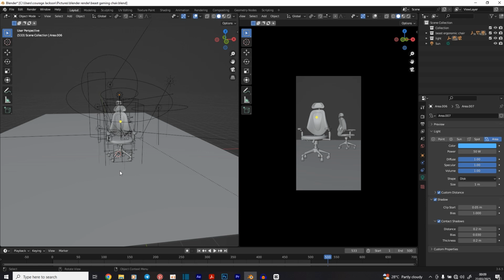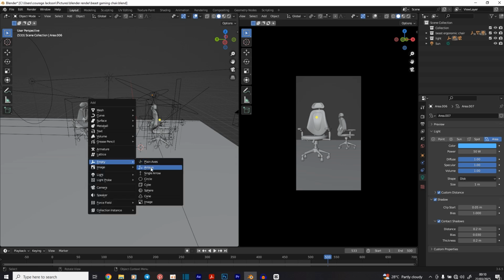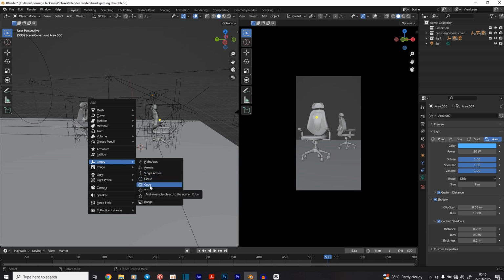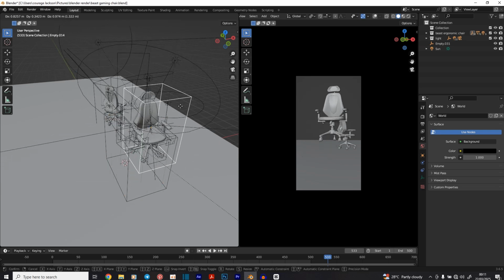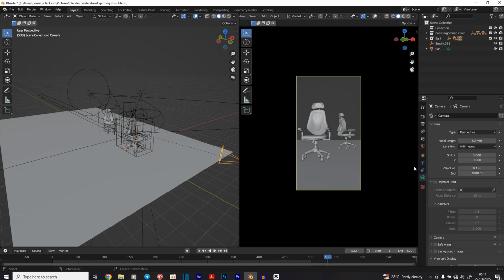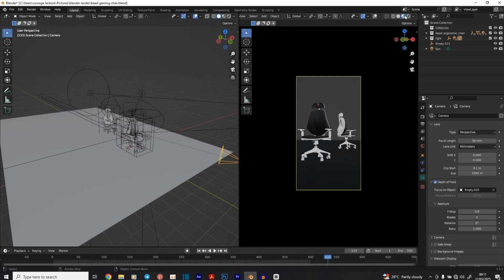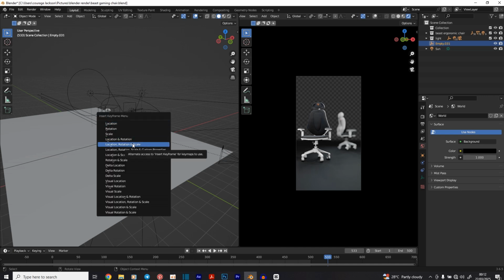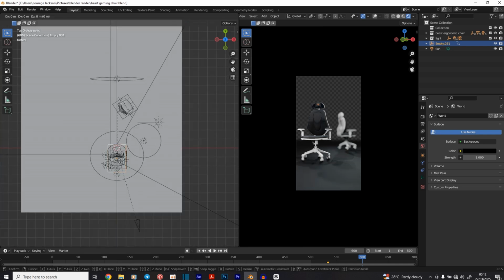Blender beginner tutorial | How to animate depth of field professionally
In this video, we will be learning how to animate depth of field focus professionally in blender.